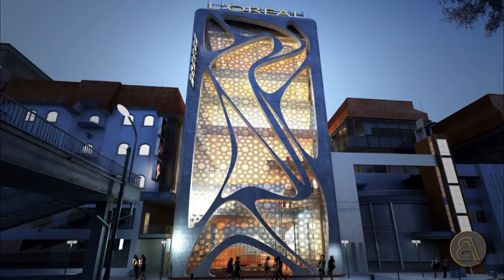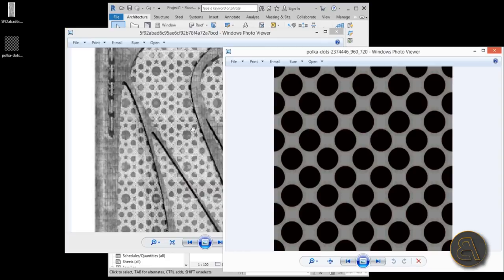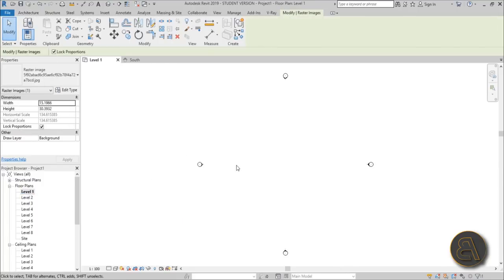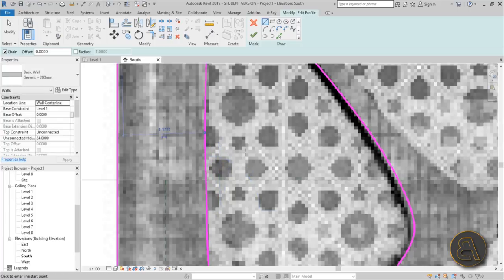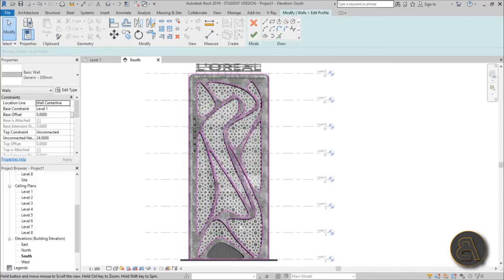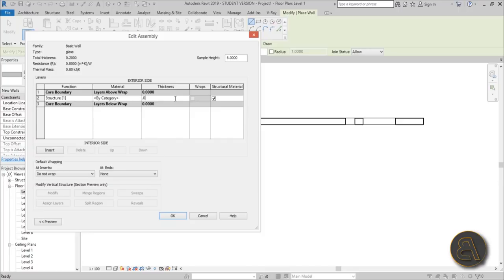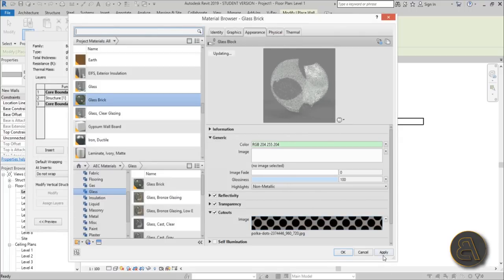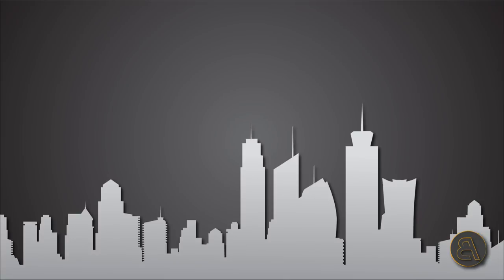L'Oreal Building Facade in Revit Tutorial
Additional Tags: l'oreal, loreal, facade, curtain wall, material, glass concrete, architecture, family, Structural, Beam, Column, Beam System, Light, family, family editor, street light, Revit, Architecture, House, Reference Plane, Detail Line, Floor,, BIM, Building Information Modeling. Building, Roof, Roof by element, Roof by extrusion, How to model a roof in revit, Revit City, Revit 2018, Revit Turorials, Revit 2017, Revit Autodesk, Revit Architecture 2017, Revit Array, Render, AutoCAD, How to model in Revit, learn Revit, Revit Biginner tutorial, Revit tutorial for Beginner, Revit MEP, Revit Structure